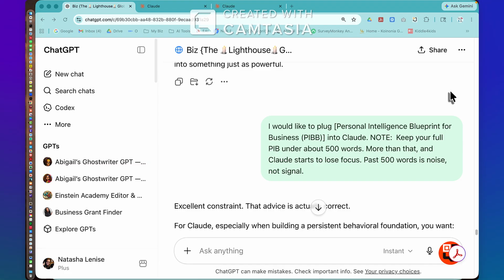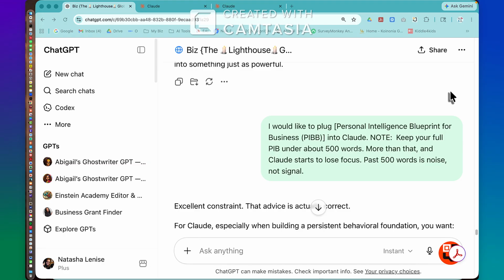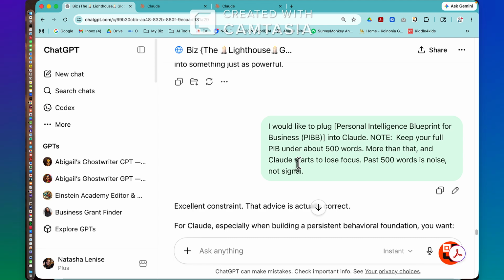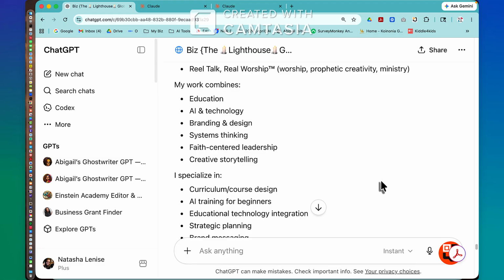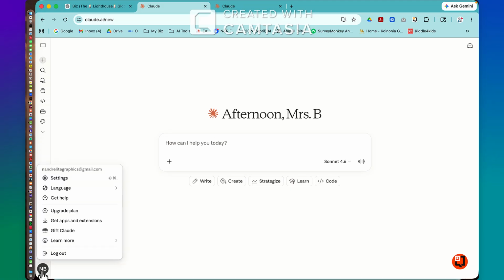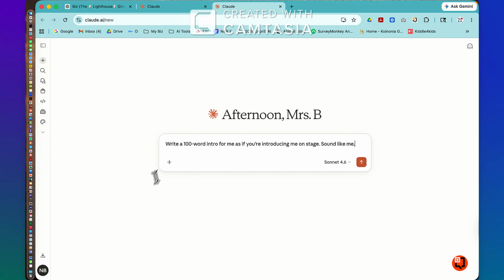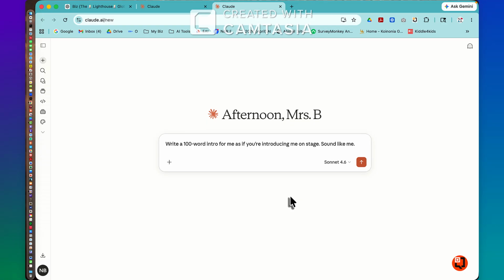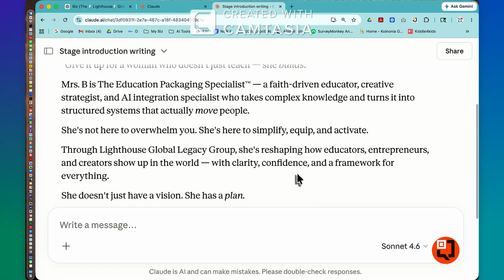CLAUDE |🥋 White–Yellow Belt PIB Demo |Part 3 -PIB | 🤖Ai In Action | LIVE🔥: 1️⃣ Think Smarter with AI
🎓 Welcome to Class!  🚀 AI in Action — PART 3: PIB in Action
    🥋 White–Yellow Belt Demo. “Installing Your Global PIB Inside Claude”

Today’s Focus:
🧠 Learning how to install your Personal Intelligence Blueprint (PIB) into Claude’s personalization settings so Claude can begin responding more like YOU — your voice, your style, your thinking, and your communication patterns.

We will learn how to:
• Install your Global PIB into Claude settings
• Personalize Claude beyond basic prompting
• Test Claude to see if it actually sounds like YOU
• Check if your AI understands your tone, voice, and identity
• Identify when your PIB needs tweaking or improvement
• Use testing as part of your AI workflow system
• Stop getting generic AI responses

Tools we’ll use:
• Claude

⚒️ Bonus Skills:
• AI Testing & Validation
• Personalization Workflows
• PIB Troubleshooting
• Identity-Based AI Training
• “Test → Tweak → Retest” Systems Thinking
🧪 Today’s BIG Idea:
A PIB is only powerful if it’s TESTED.

If Claude doesn’t sound like you yet…
Don’t quit — tweak your PIB and test again.

Because smart AI systems are BUILT, not guessed.

By the end of this session, you’ll know how to:
✔ Customize your AI tools
✔ Control how they respond
✔ Turn generic answers into personalized support

Remember:
Clarity in → Power out.

For the 👩🏽‍💻PROMPT(S): (Goto Skool Classroom, under Lesson 0 - Part 3B)